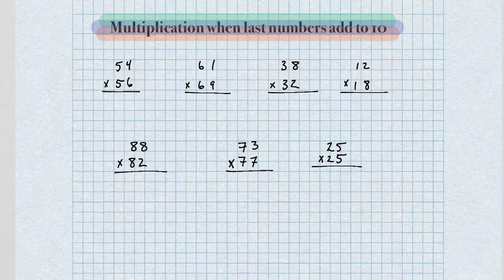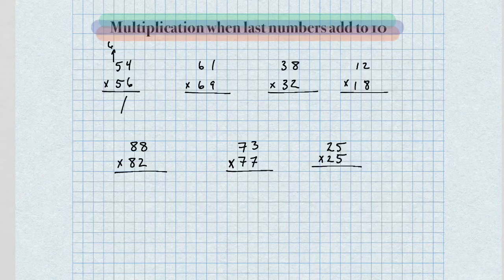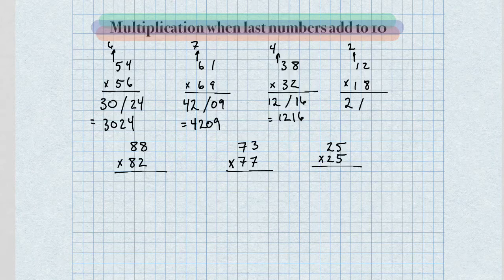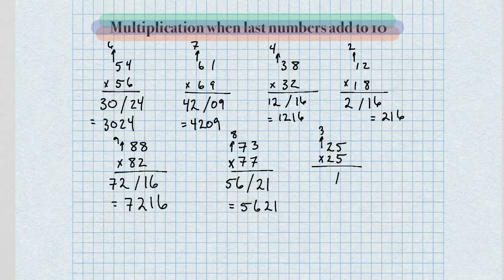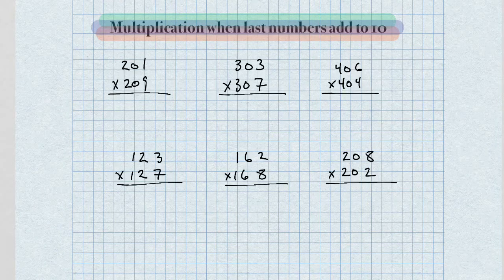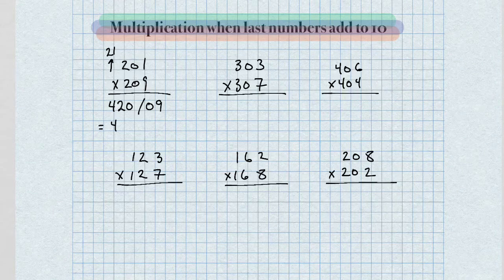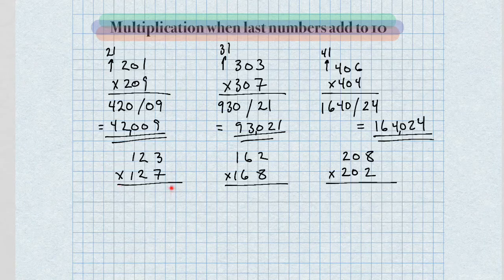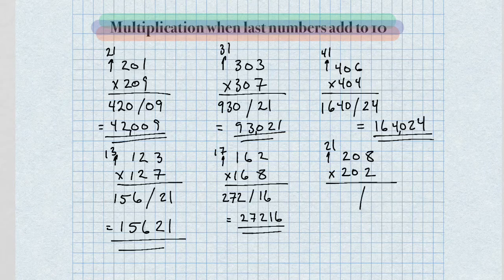VEDIC MATH, Multiplication when last digits add to 10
Shortcut not taught in school.